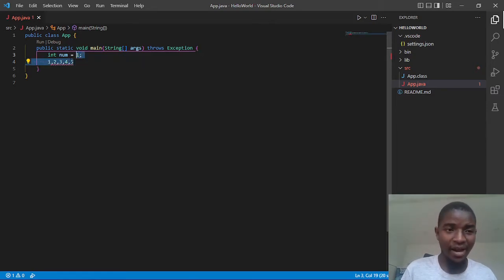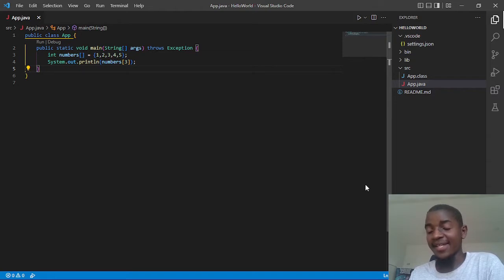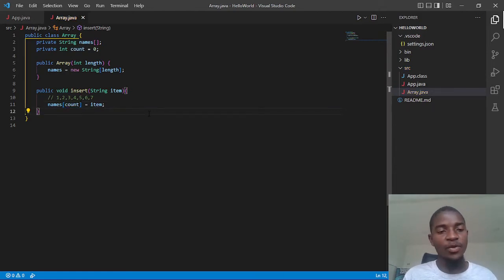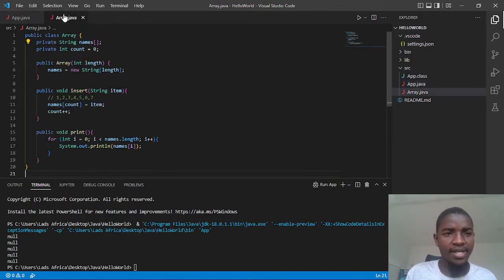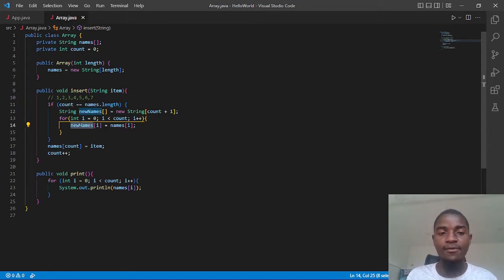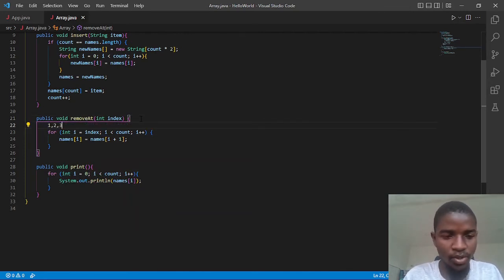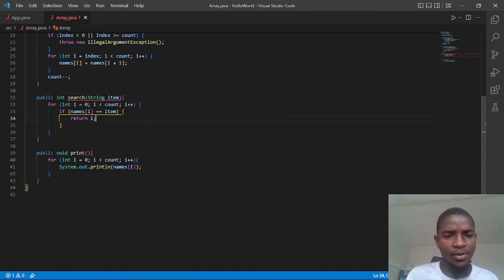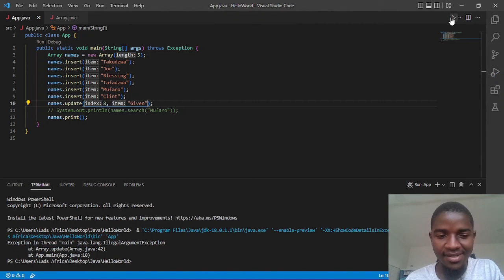Java For Beginners -- Arrays